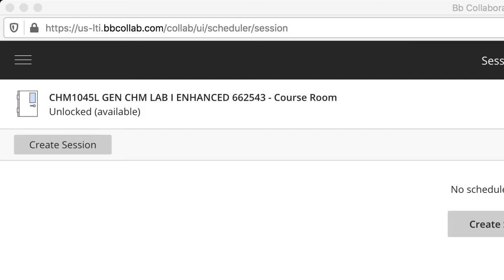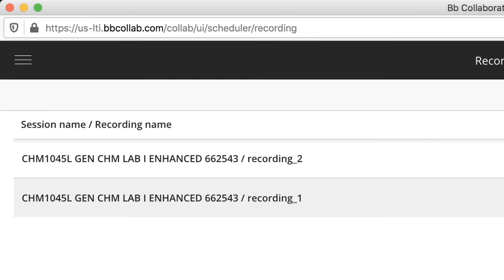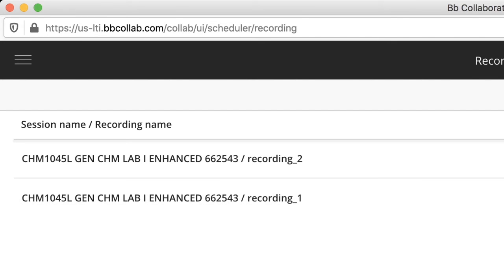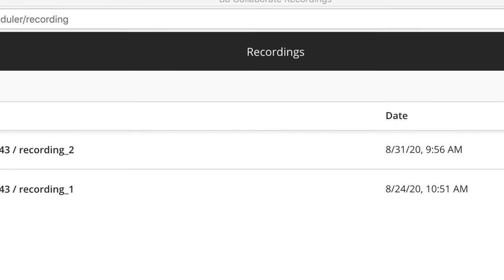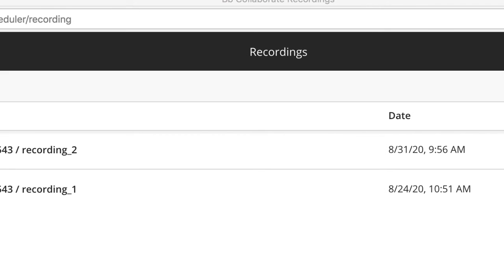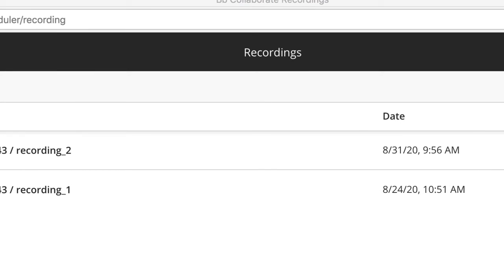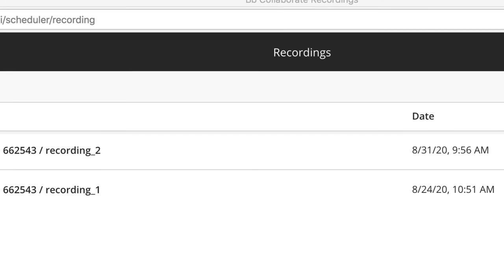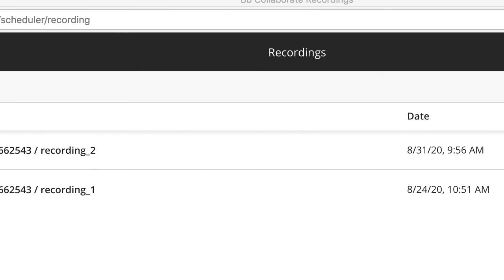how to access bb collaborate recorded videos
accessing Bb Collaborate recordings of your lectures can be a bit challenging.  Here is a quick how to video going step by step through the process